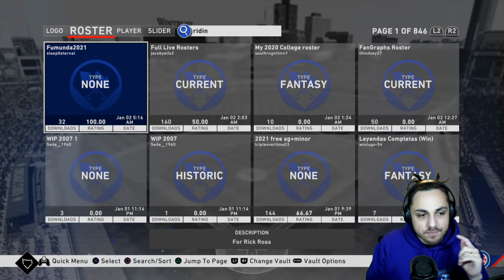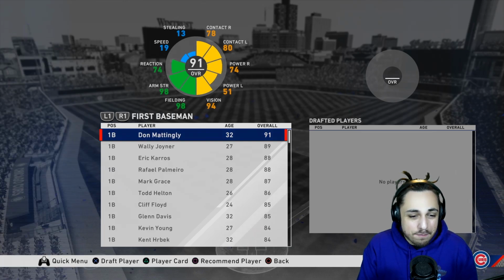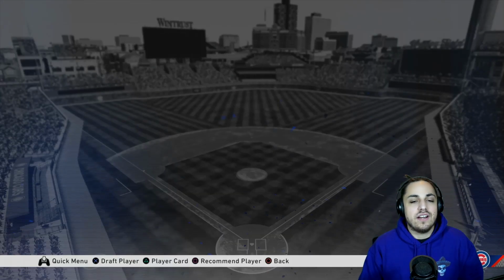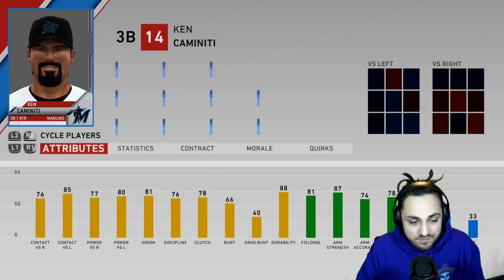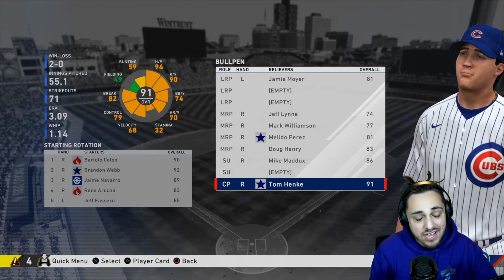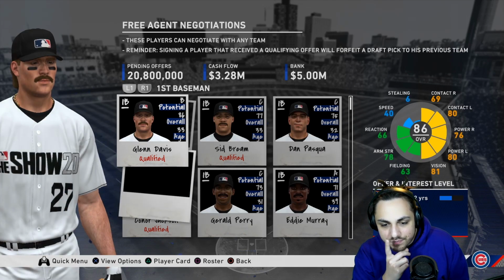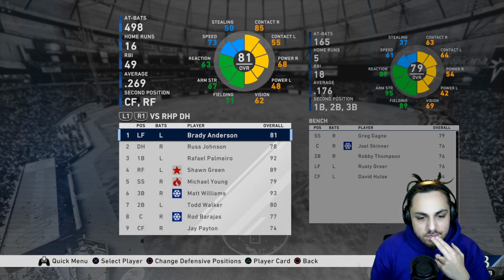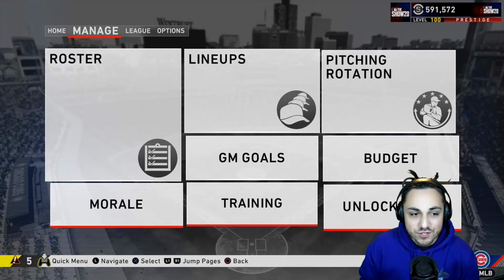LEGEND FANTASY DRAFT REBUILD | MLB the Show 20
We use Legends & Longballs v2 created by RidinRosters in today's video!